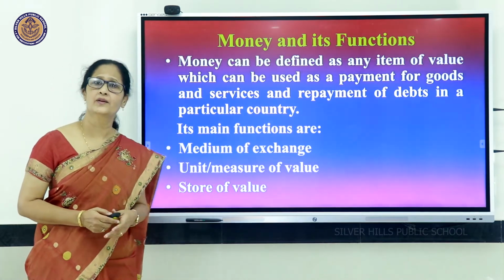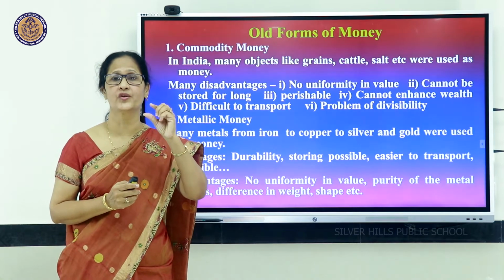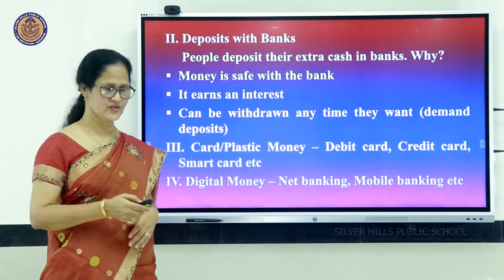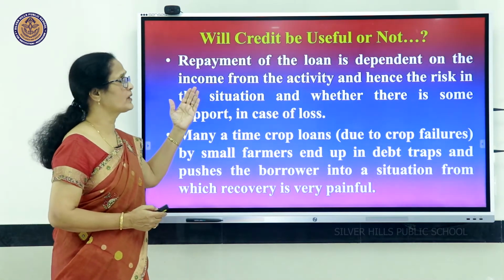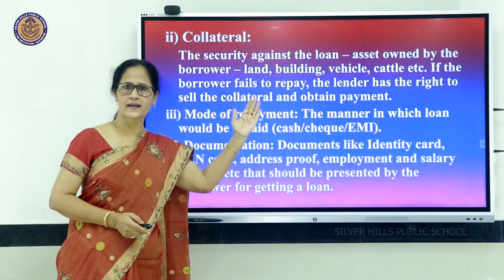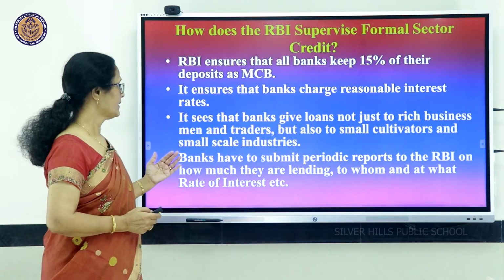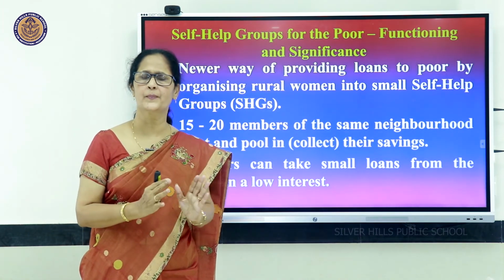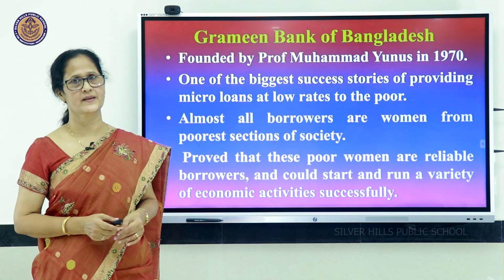ECONOMICS | Money and Credit [Revision Session ] Saly Thomas | X CBSE | Silver Hills Public School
Session : Saly Thomas
Camera : Mathew John
Editing : Rajeesh K
Coordination : Beena Kattakayam
Layout and Design : Water Creative Studio
Technical Support : Rajeesh K